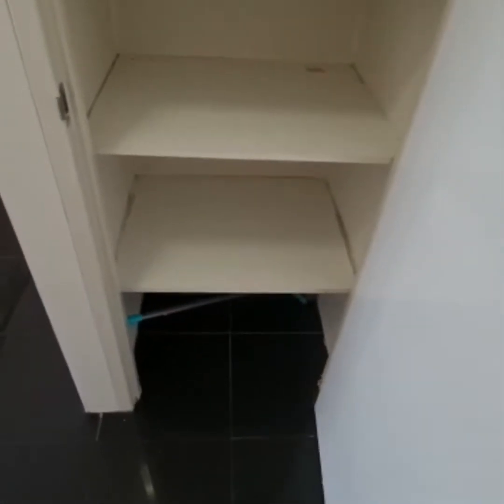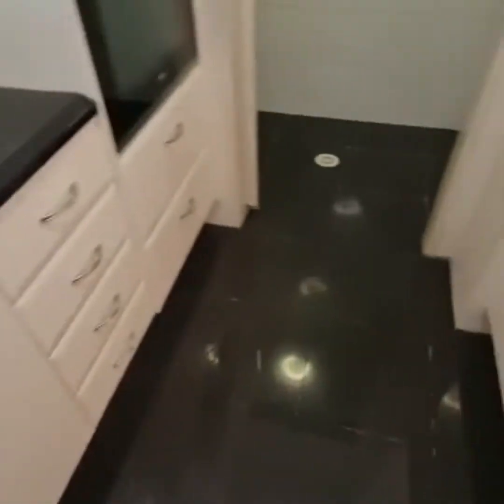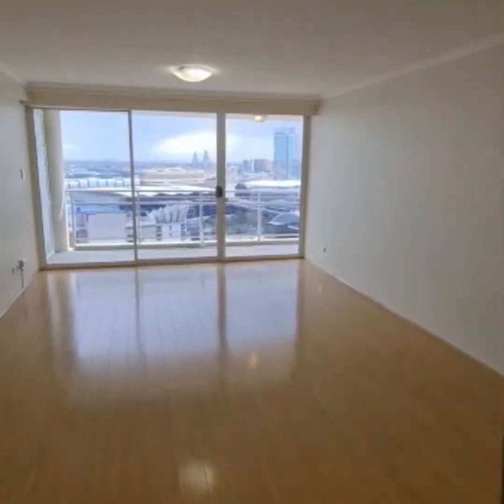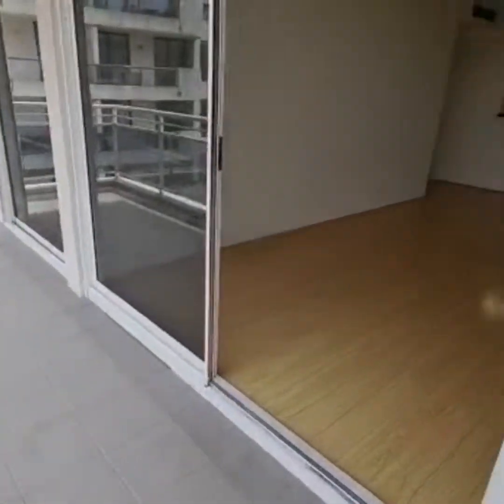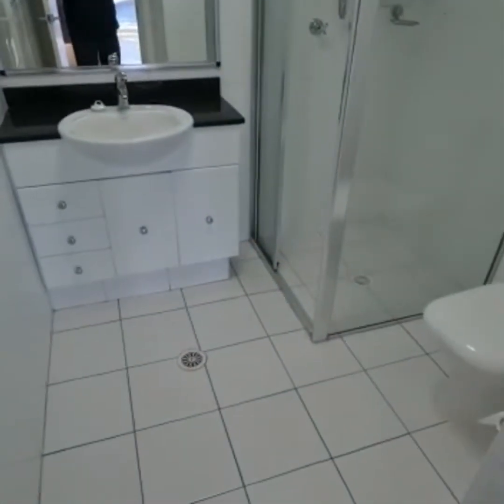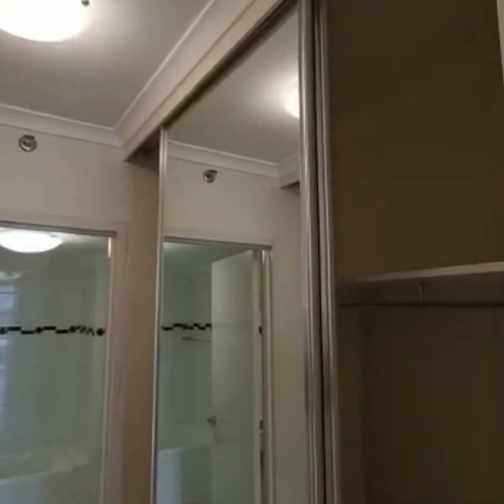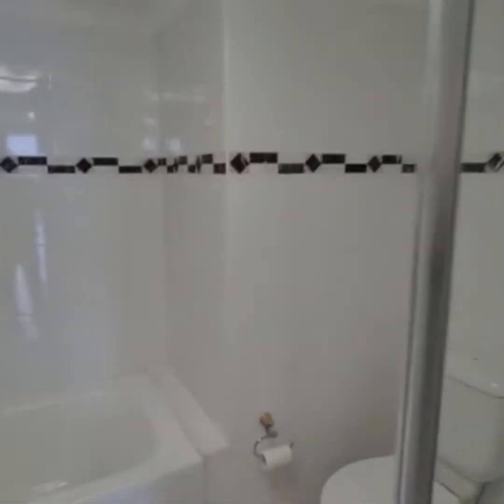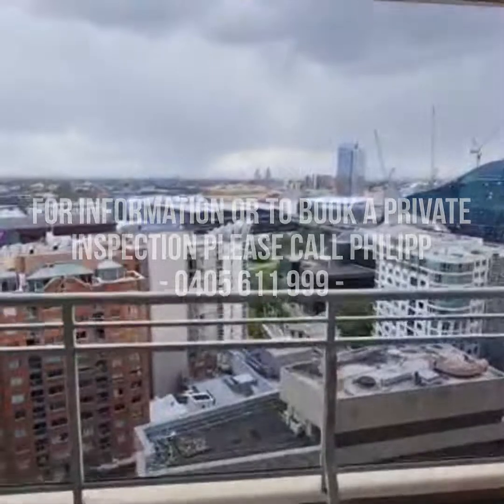FOR LEASE - 2 Bedroom Unit on Level 21 for rent in heart of Sydney CBD !!!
This unfurnished West facing 2 bedroom apartment is perfectly located in a prime location in the CBD, just 2 minutes walk to Town Hall station, Coles Supermarket, Event Cinema on George Street and 10 minutes walk to Darling Harbour.

With a light-filled living and dining area leading to large balcony, it offers a comfortable, quiet and modern lifestyle.

Property Features:-

- Open plan bright lounge room leading to an entertainers balcony with views
- Timber floors throughout
- 2 Bedrooms with Built In Wardrobes
- Kitchen with gas cooking, dishwasher including stone bench top
- Master bedroom with ensuite and walk-in wardrobe
- 2 Modern Bathrooms ( Main bedroom with Ensuite )
- Building facilities include: Intercom, Lift, Indoor Pool, Spa, Gym, Games Room & BBQ Area

*** Tenant(s) are liable to purchase swipe key for themselves at a cost of $100 per Swipe Key ***

Lease: 6 Months / 12 Months + Extension
NO PETS PERMITTED